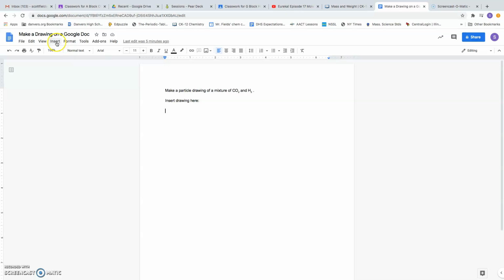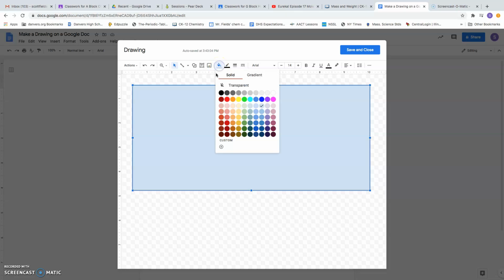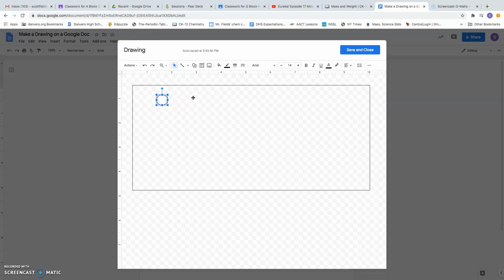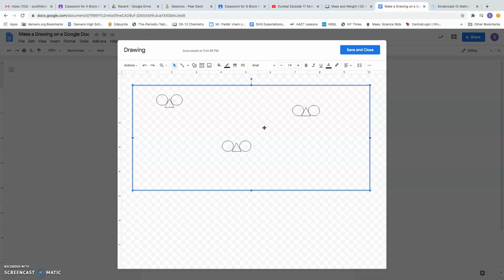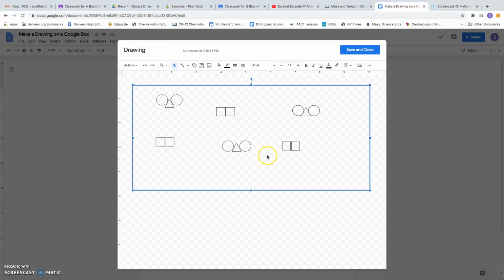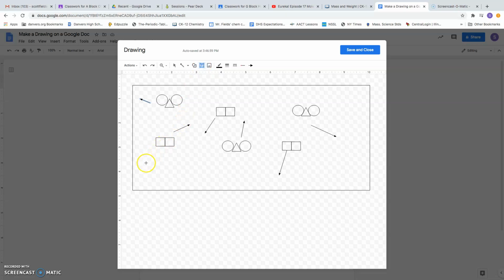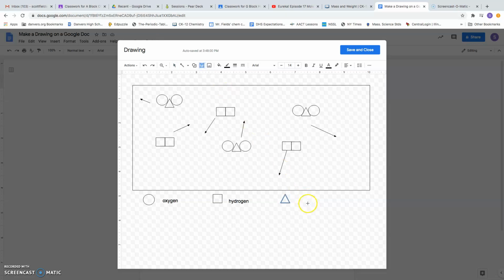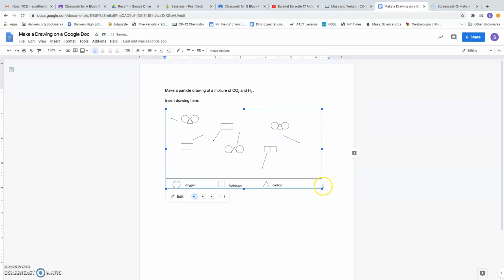Making a Drawing in a Google Doc with Google Draw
How to make a simple drawing to put in a Doc.